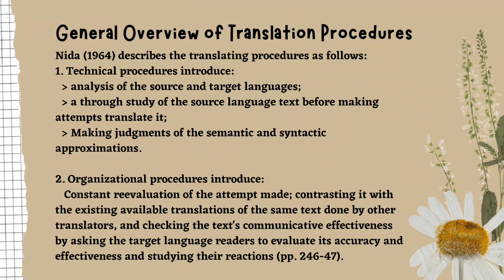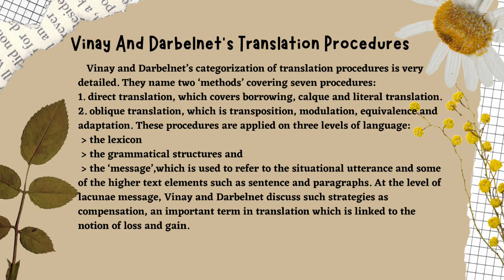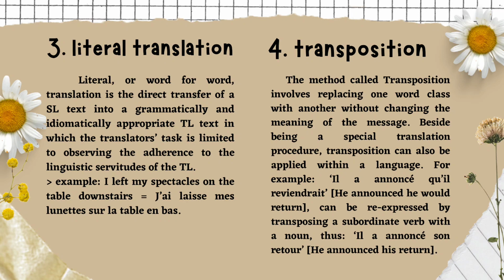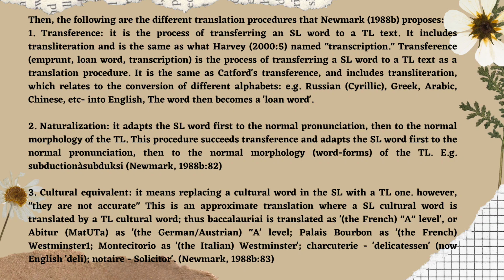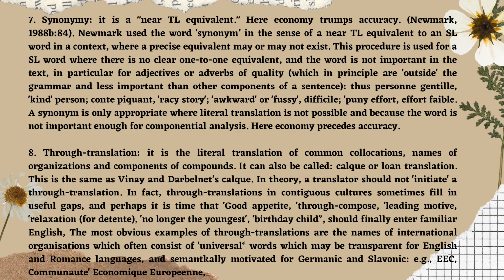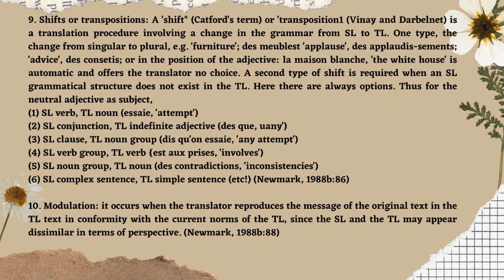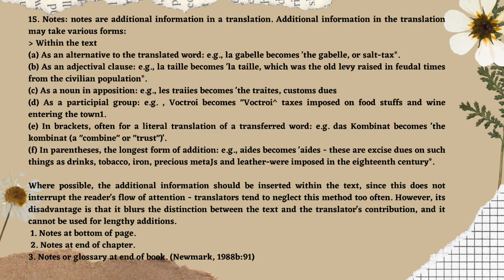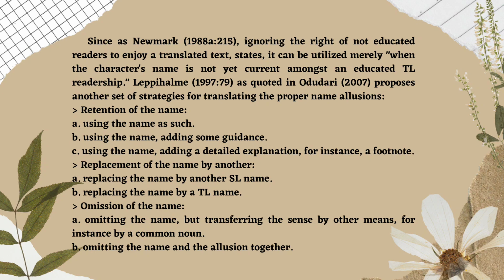TRANSLATION PROCEDURE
We are from Group 7 :
1. Intan Kusuma Nuur Amini 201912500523
2. Jullien Magdalena Welan 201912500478
3. Rahmah Dinda Awaliyah 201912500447

Study : Discourse Analysis In Translation
Lecture : Andri Purwanto S.S, M.Hum.